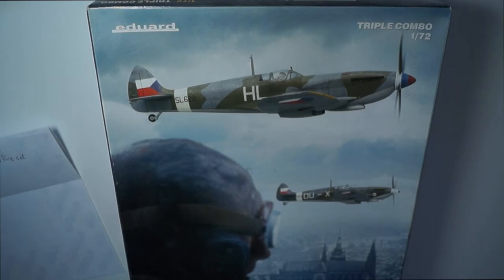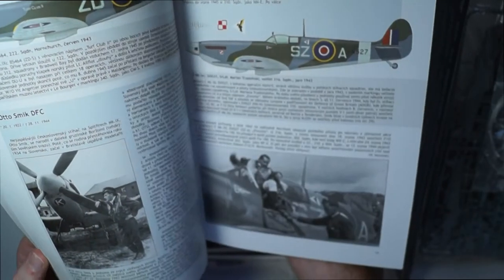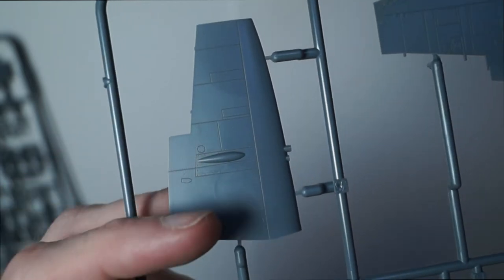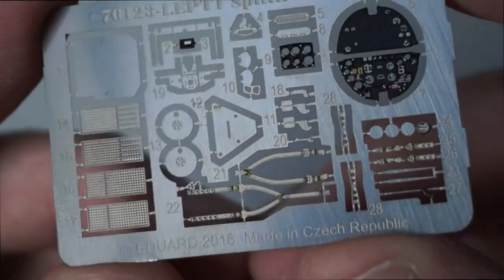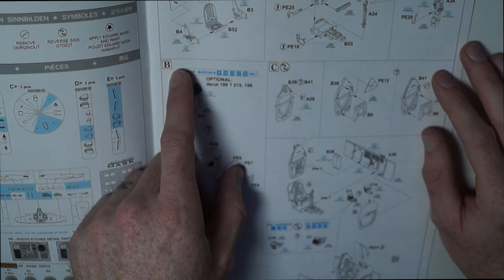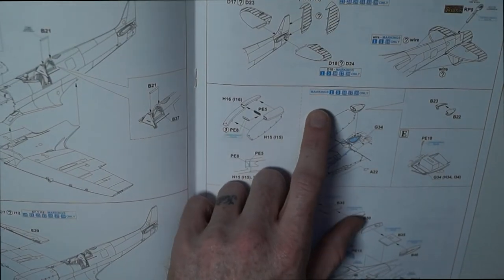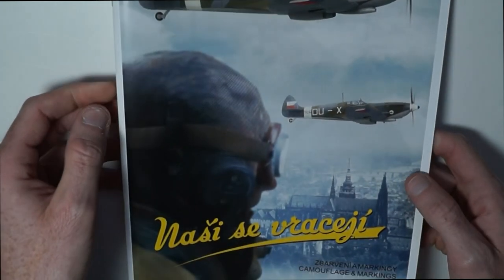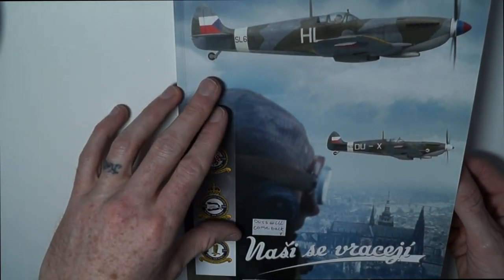Eduard 1/72 Triple Combo Spitfire MK.9 A Look Inside The Box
Taking a look at the limited edition 1:72 Eduard triple combo spitfire MK.9 in Czech service. Lots of extras Photo etch, resin and masks.